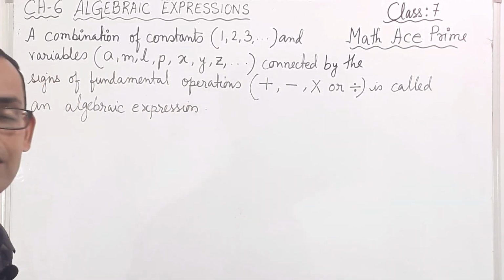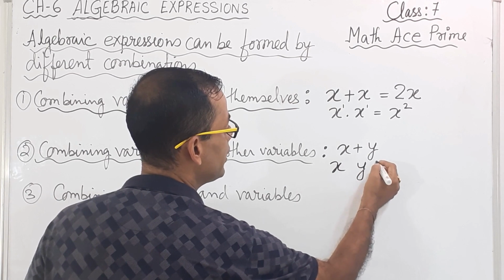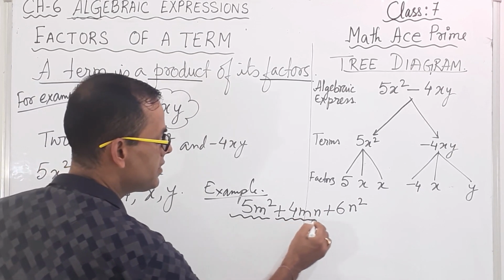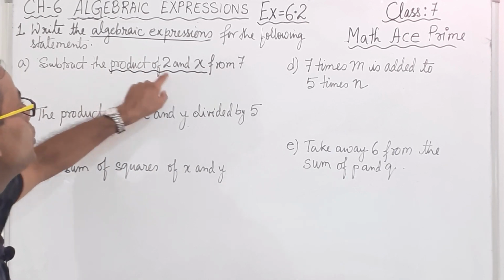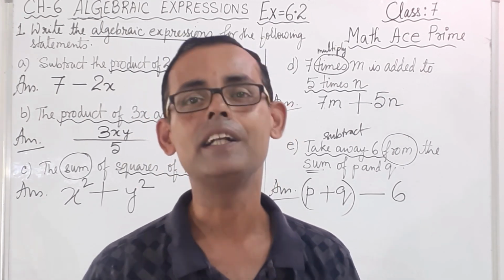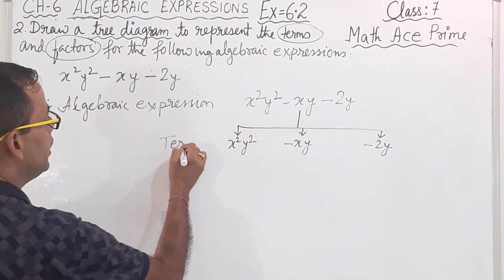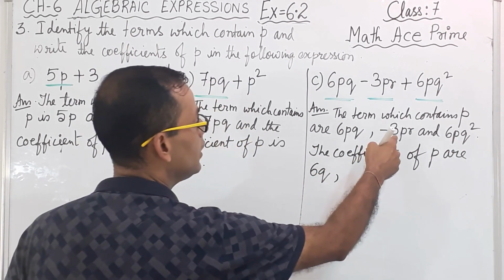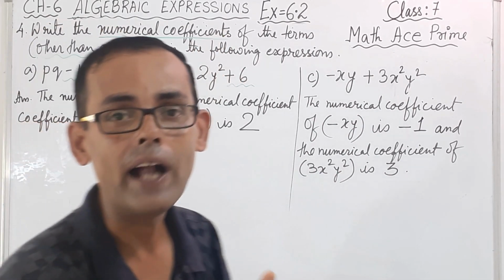Math Ace Prime Class 7th | Ch-6 Algebraic Expressions | (Part-2)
Welcome to our educational YouTube channel "Economatrix Dey "dedicated to the fascinating world of ALGEBRAIC EXPRESSIONS! Designed for Class 7 students studying from the Mathematics book in India, this channel offers a fun and interactive way to master the fundamentals of ALGEBRAIC EXPRESSIONS.
Our expert educators and experienced creators have crafted engaging and informative videos that cover all aspects of algebraic expressions from basic concepts and operations to real-world applications. Each video is carefully designed to help you understand the core concepts in a simple and engaging way, making it easy for even the most complex topics to become crystal clear!
 So if you're looking for a reliable and entertaining way to learn about Algebraic Expressions; look no further than our "Economatrix Dey" YouTube channel. Join us today and start exploring the wonderful world of Algebraic Expressions!
Class : 7th
Subject : Maths
Chapter: 6
Name of the chapter : ALGEBRAIC EXPRESSIONS
Part:: (PART-2)
Topic : Concept sharing and solutions of Algebraic Expressions